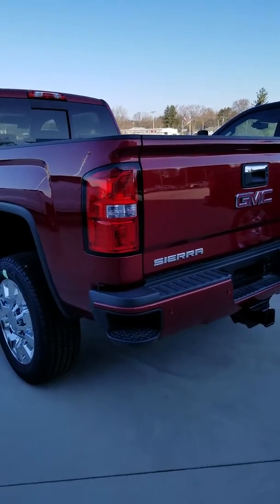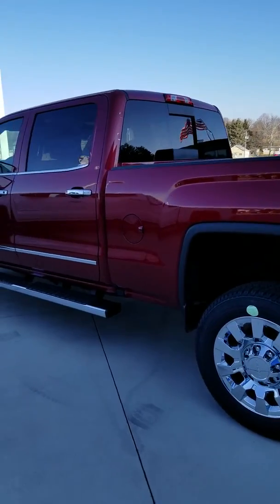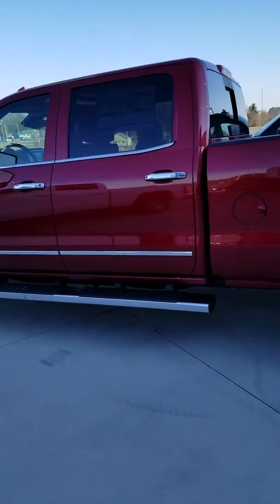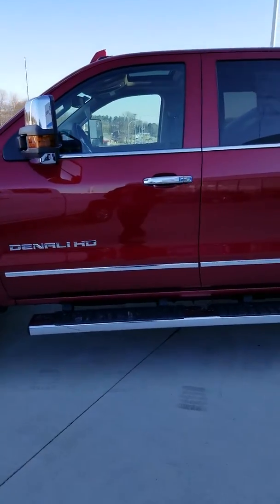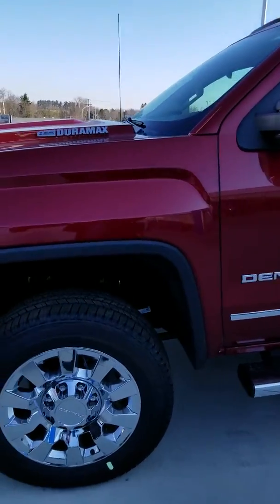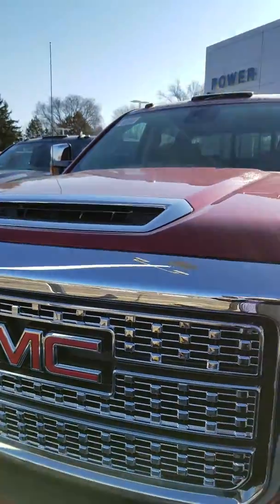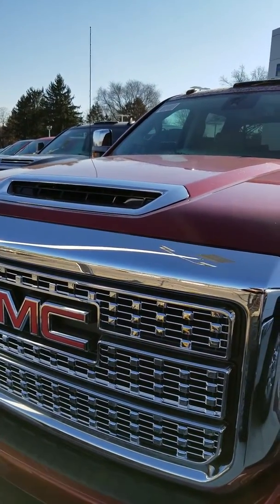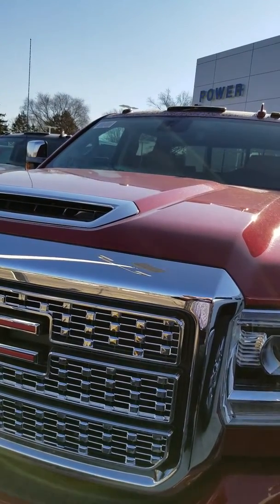Michel's 2019 GMC Sierra